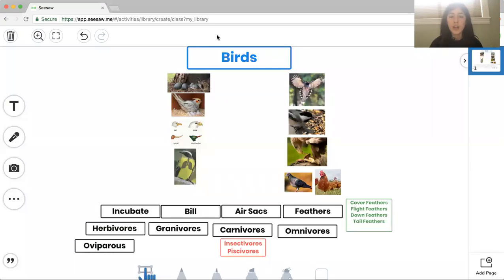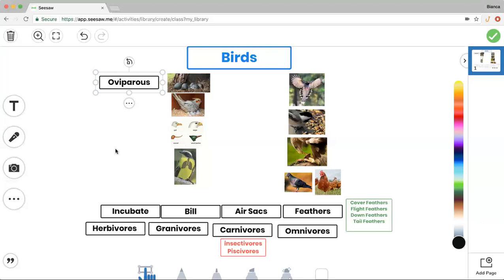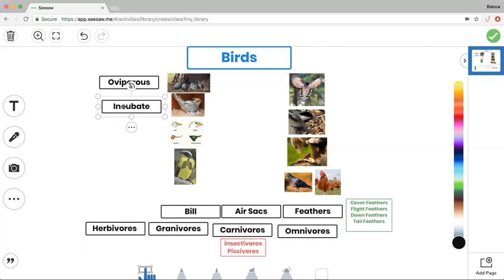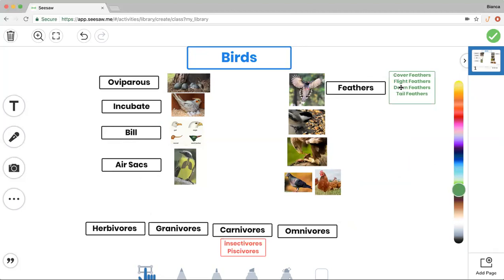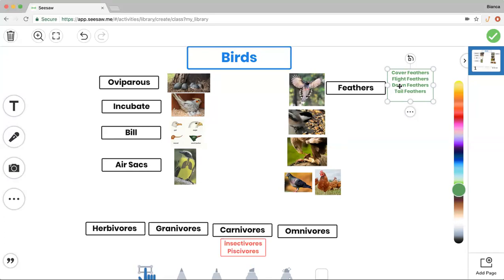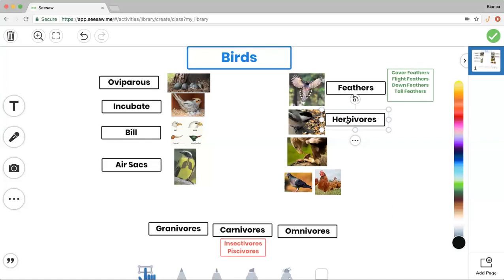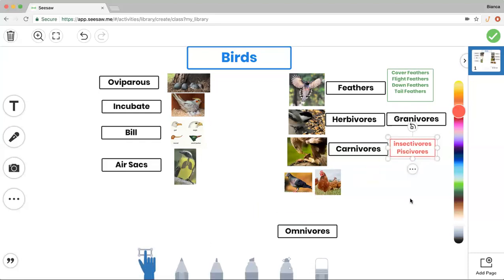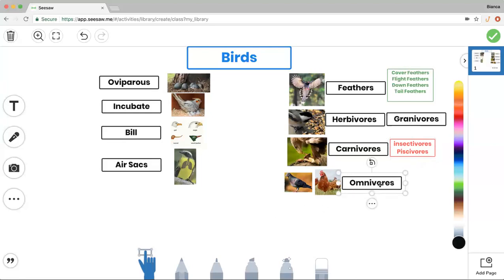Introduction to Birds